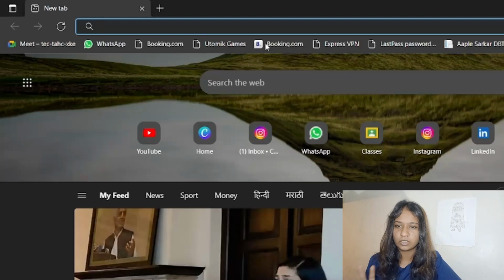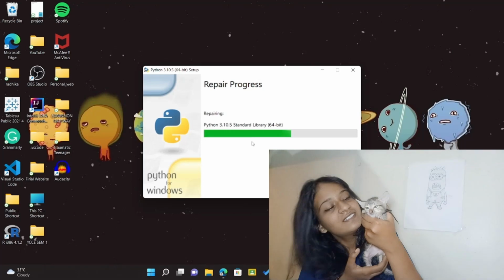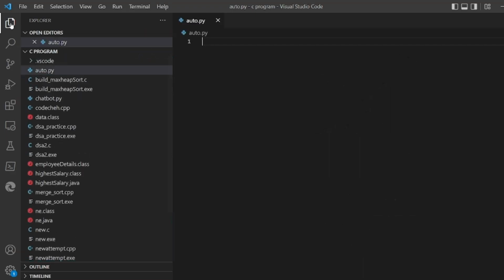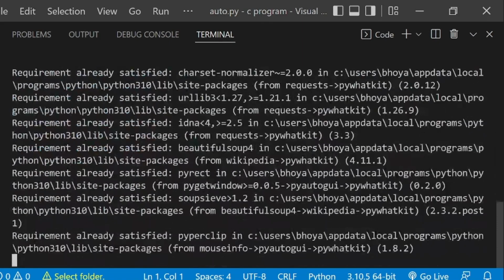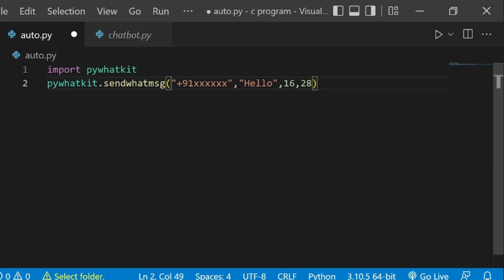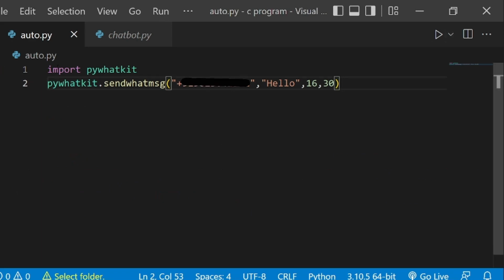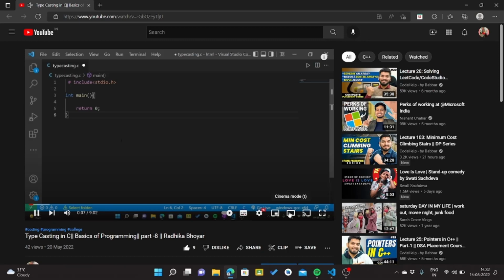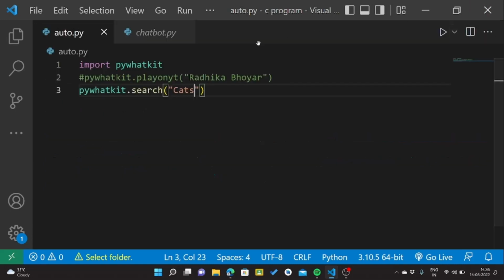Automation of Whatsapp messages!!! with PYTHON || Radhika Bhoyar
XOXO